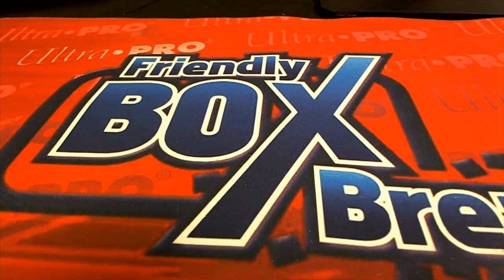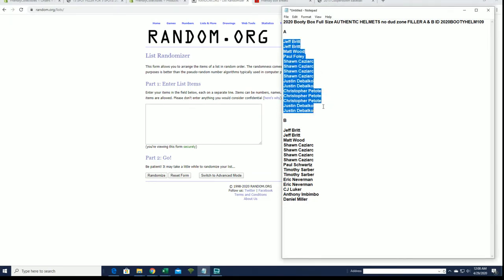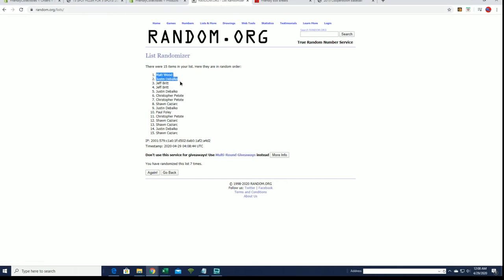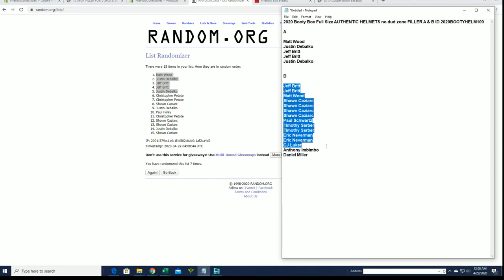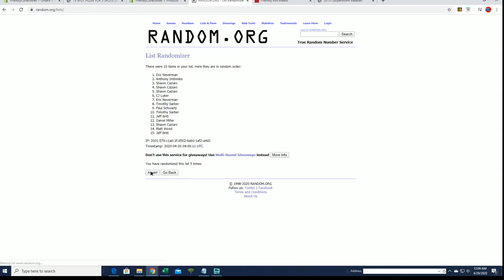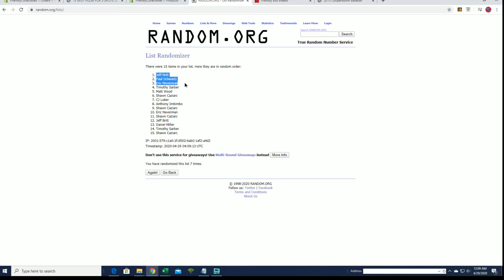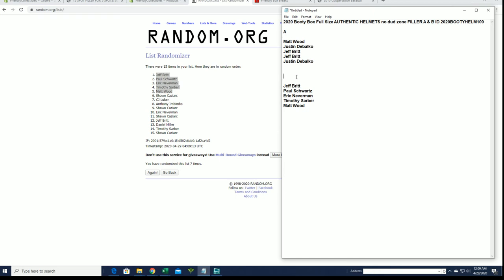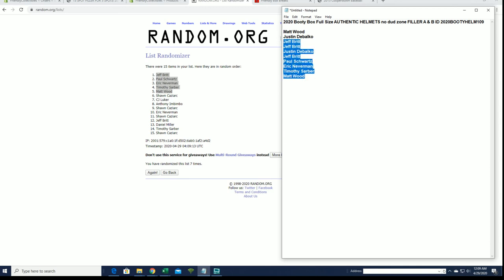2020 Booty Box Full Size AUTHENTIC HELMETS no dud zone FILLER A & B ID 2020BOOTYHELM109